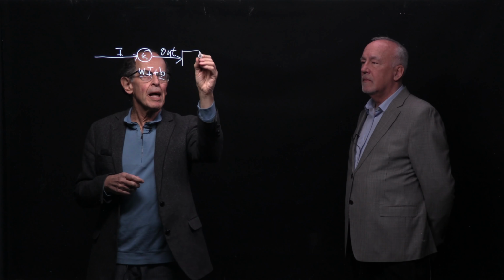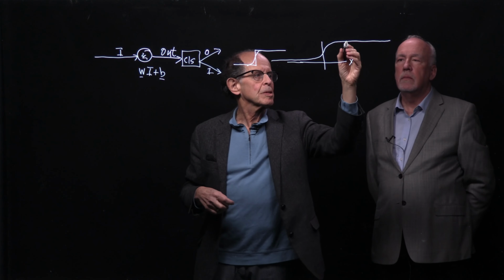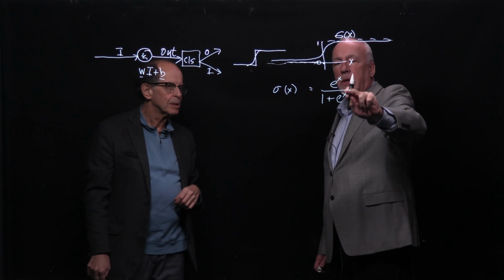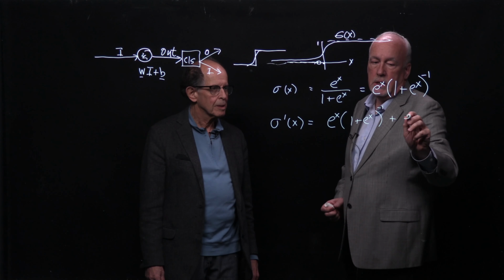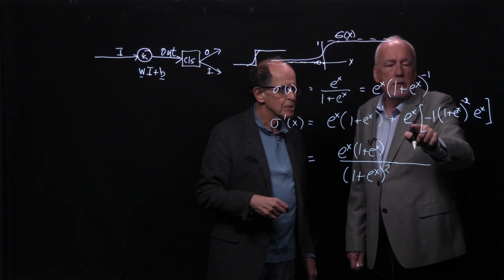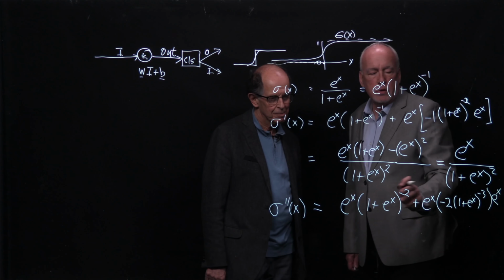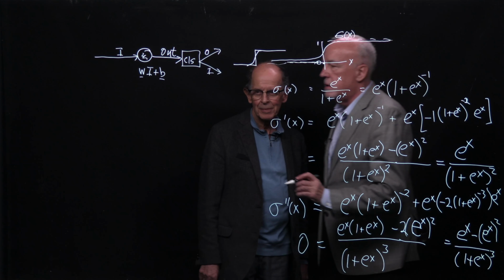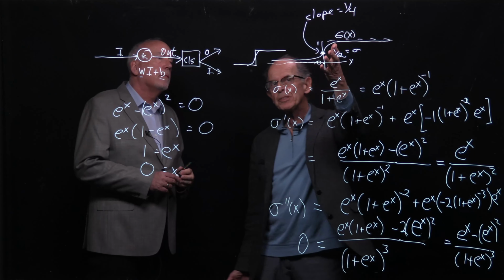Calculus: a limitless perspective. 20: The sigmoid function in machine learning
A novel approach to calculus using the intuitive idea of "best approximation" as the foundational tool, eliminating the need for limits. Video 20 introduces the sigmoid function used in machine learning and finds its maximum slope.